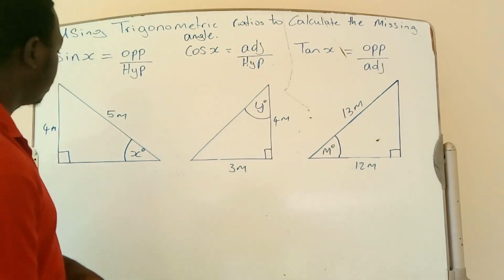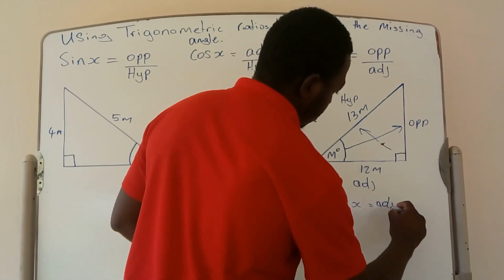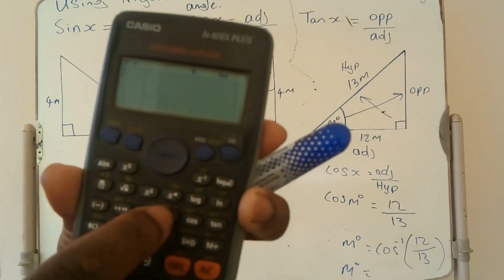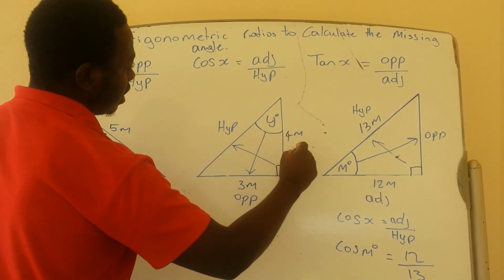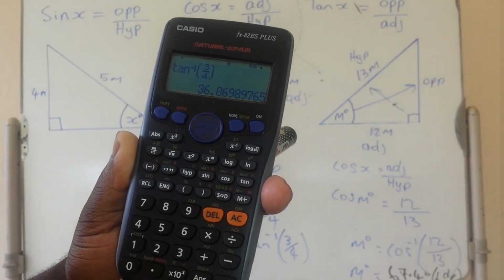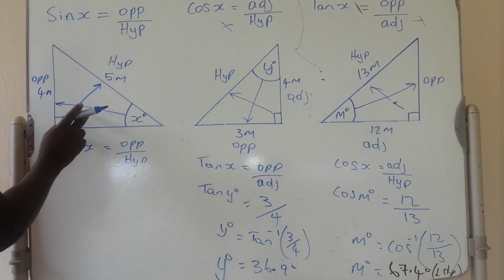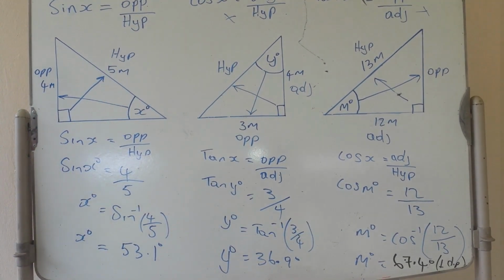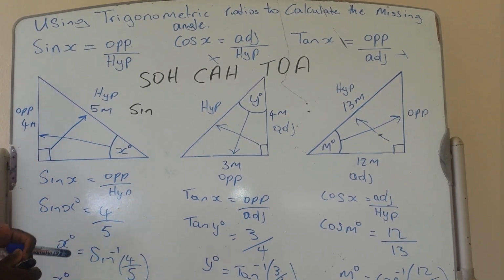Basic Trigonometry Part 2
This video will help you to use the trigonometric ratios to calculate the missing angle of a right angle triangle. It will help you to use the correct ratio base on the information that is given. It will also help you to use your calculator properly when solving for a mark angle.